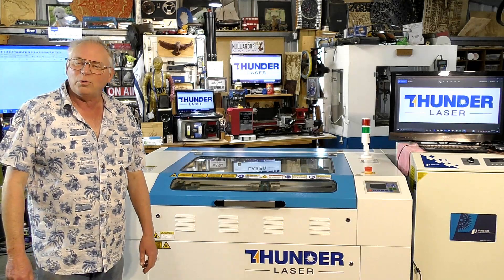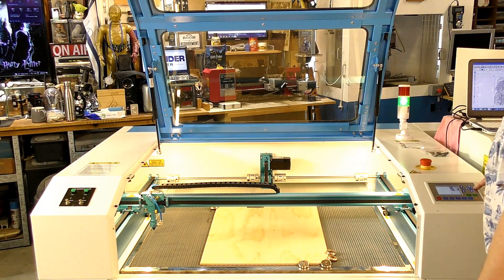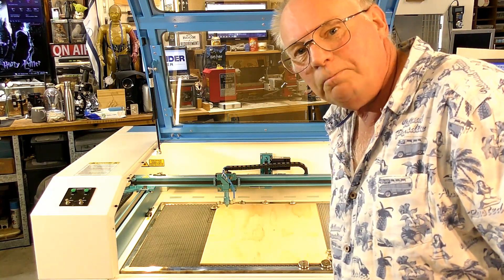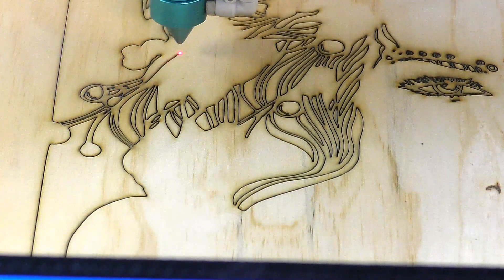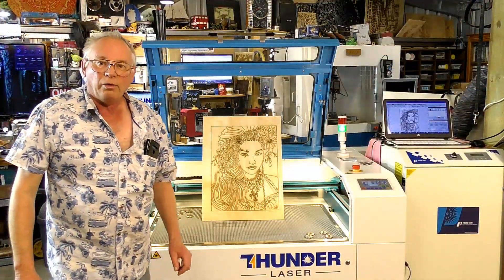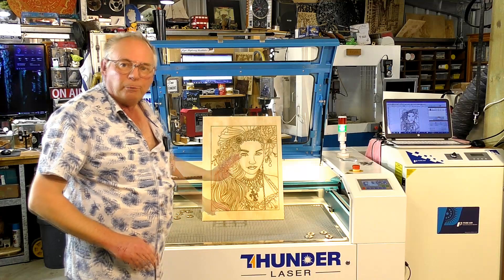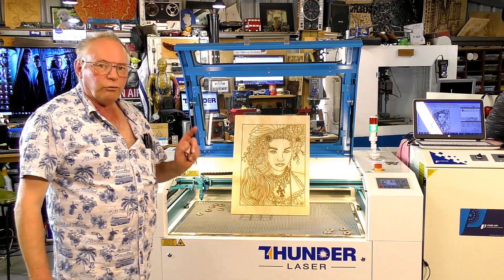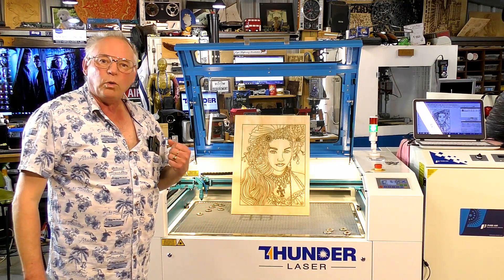Thunder Laser Nova 35 laser vector art engraving panelling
A Thunder Laser Roger Clyde Webb easy Laser tutorial Thunder down under. Video 673 Thunder Laser Nova 35 laser vector art engraving panelling

 ROGERWEBB5798
(ONLY AT THIS ADDRESS BELOW)

Plans and parts listing are Available on my Patron pages